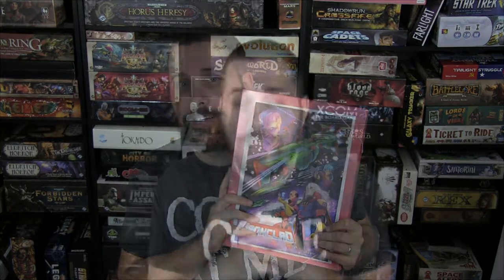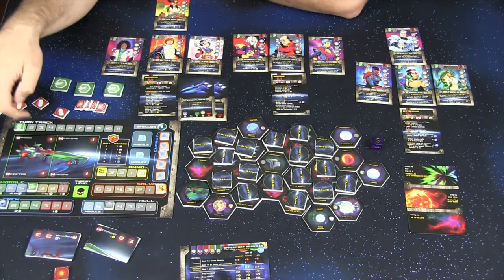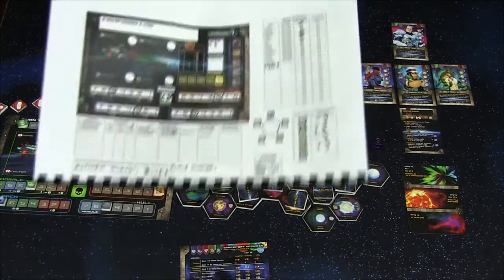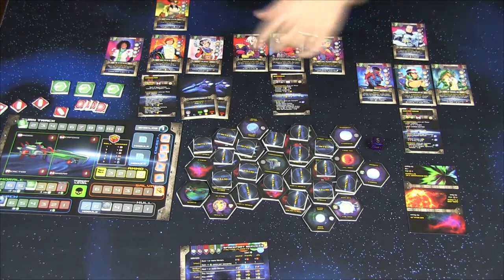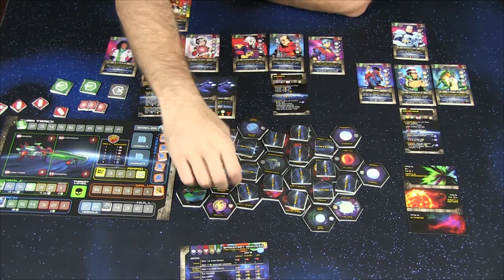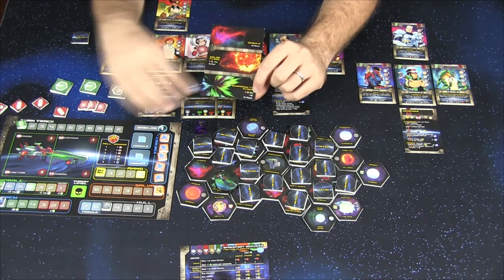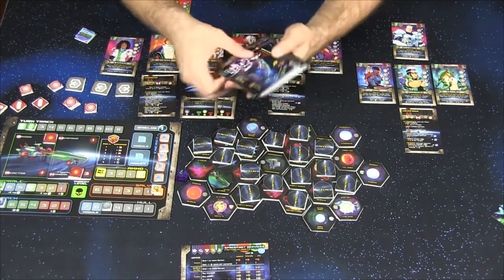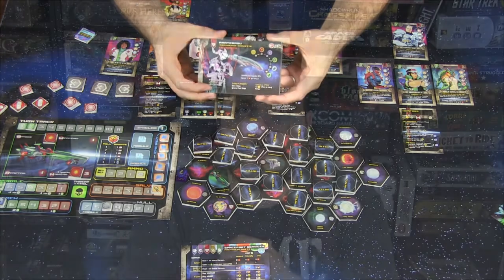The Kwarenteen Previews Ironclad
Im now on Facebook!